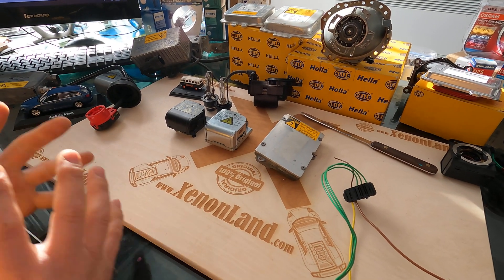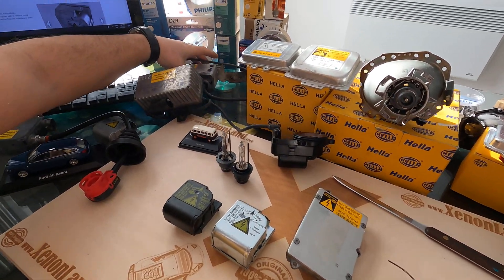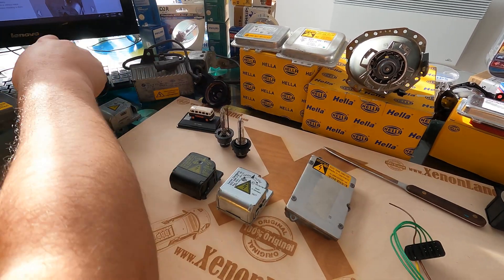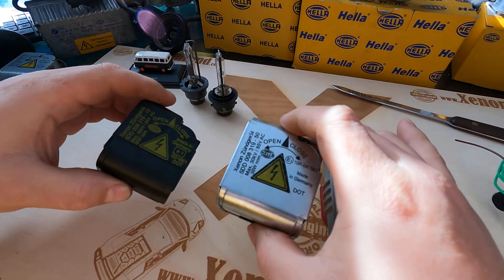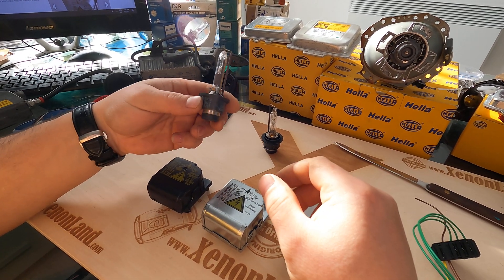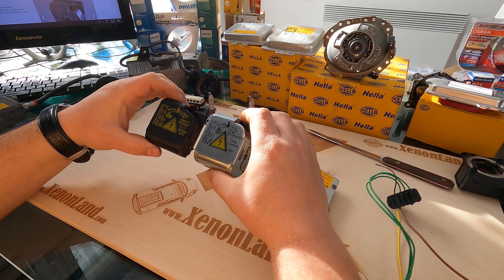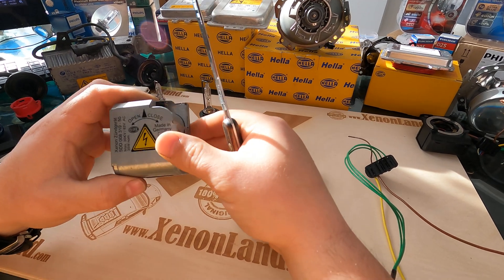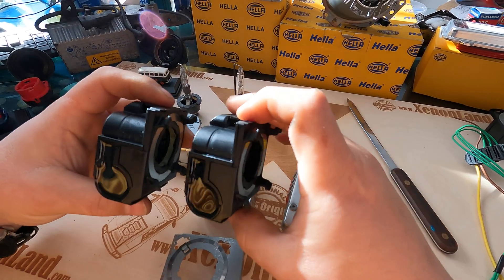Hella XENON Headlight Igniters: Are Silver 5DD008319-50 and Black 5DD008319-10 Ones Interchangeable?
This is a short review of Hella 4th generation xenon headlight system, which is used widely at many car makes and models like Audi A6, A8, Mercedes-Benz SLK, ML W163 W164 GL, E-Class W211, R-Class, Nissan Qashqai, Primera, Saab 9-3, BMW E60, E65, X5 E83, Ford Focus, C-Max and many more. It consists of Hella ballast control unit (5DV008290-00), external detachable, hence replaceable igniter (so-called ignition element, adapter, bulb holder: either 5DD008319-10 or 5DD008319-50) and D2S & D2R xenon bulbs.